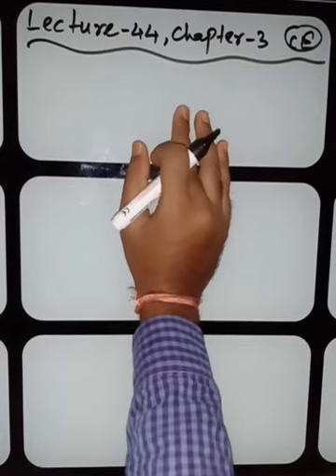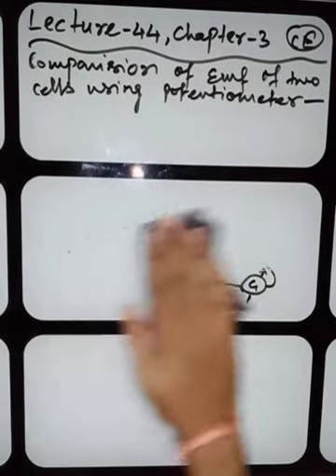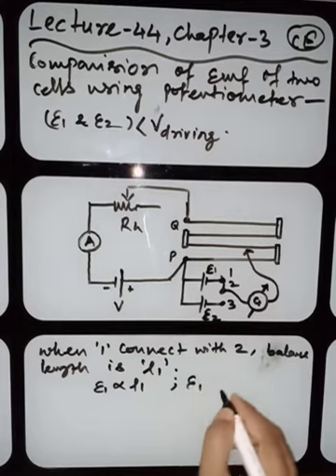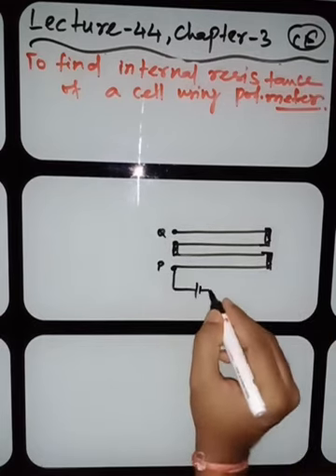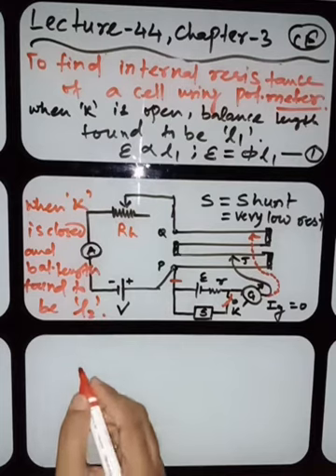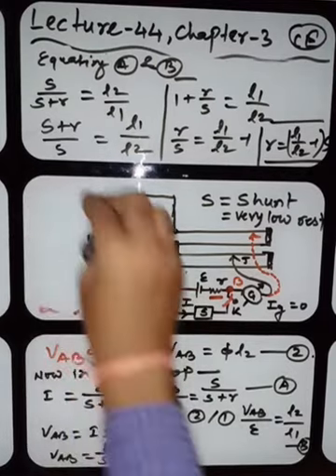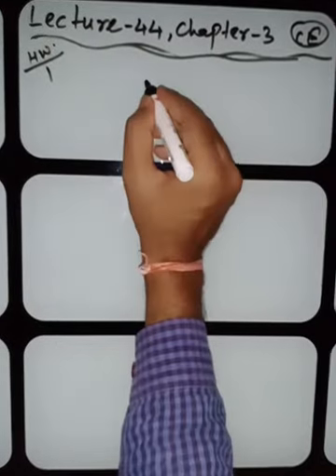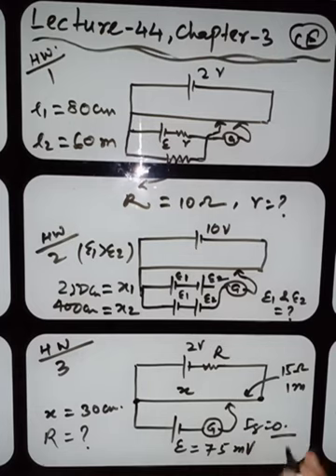Current Electricity(class 12) || Internal resistance and comparison of EMF || B S Pandey- LECTURE 44